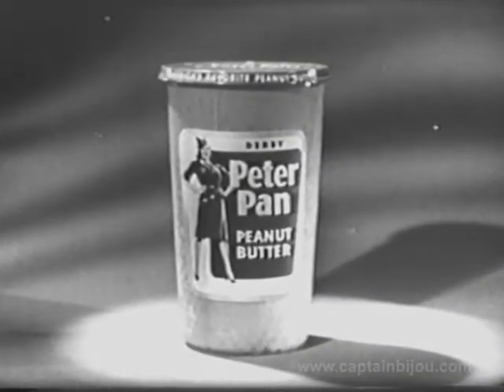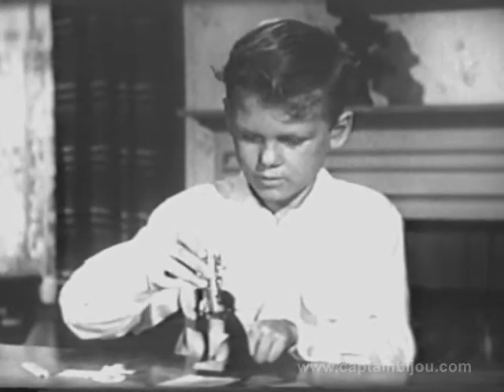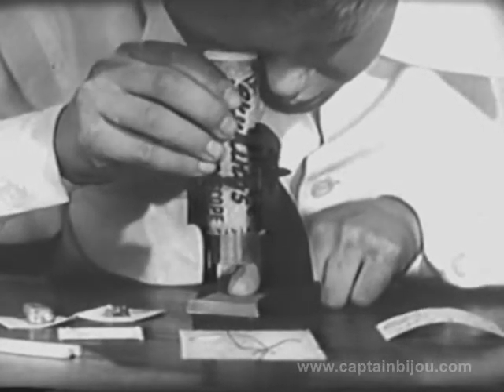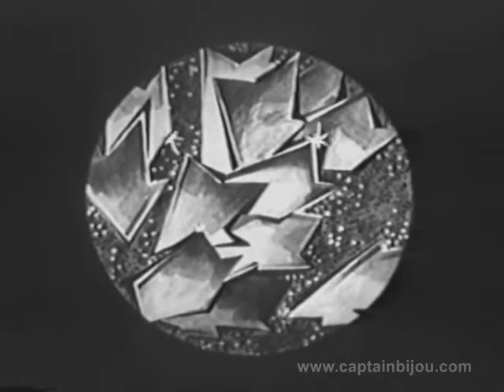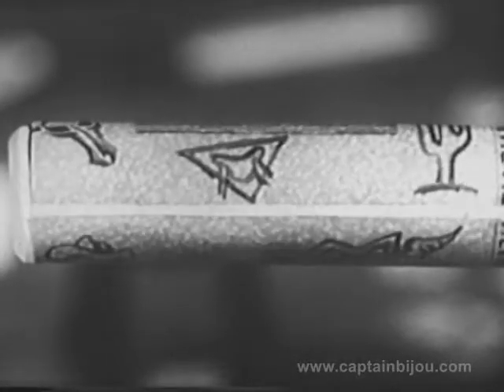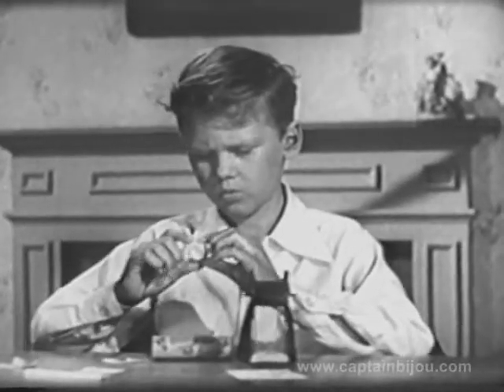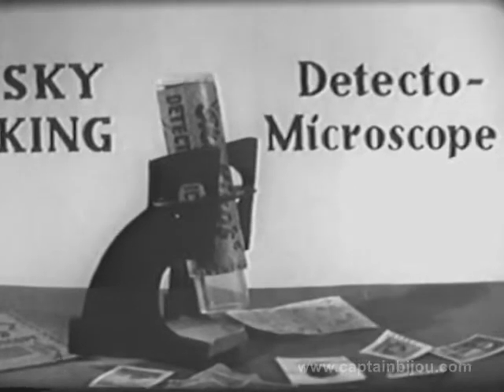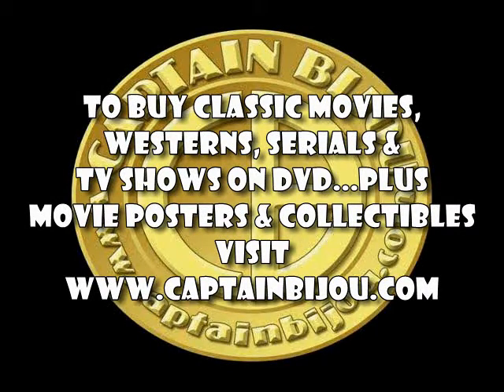1952 PETER PAN PEANUT BUTTER COMMERCIAL - Sky King Detecto Microscope premium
1951 Peter Pan peanut butter commercial for the Sky King Detecto-Microscope premium.